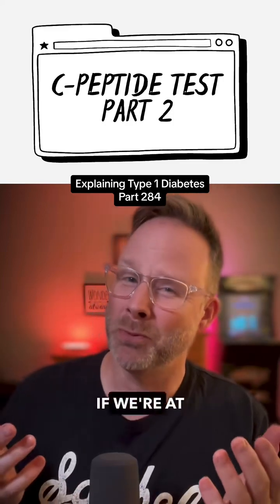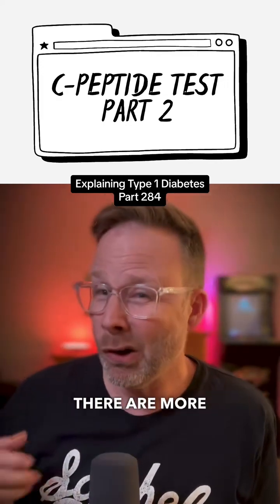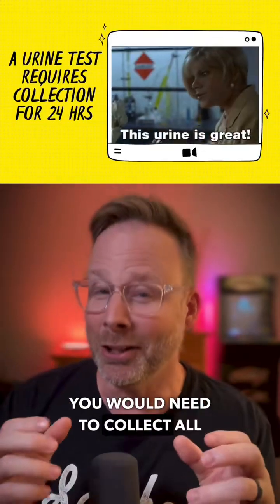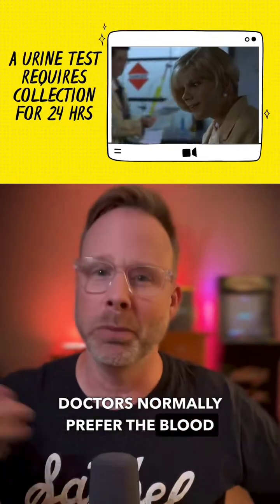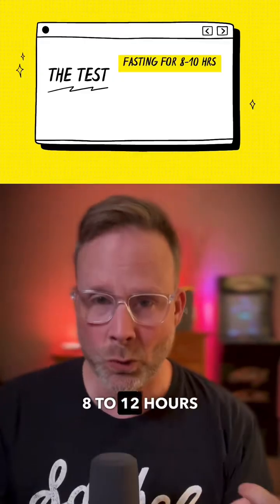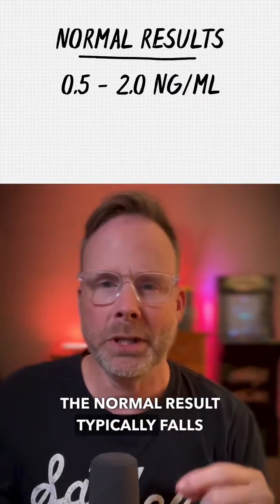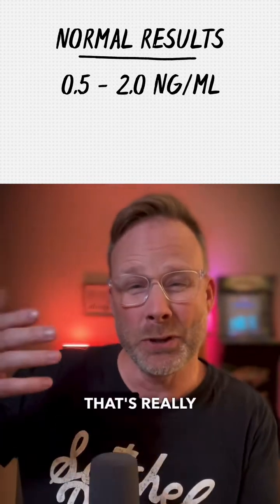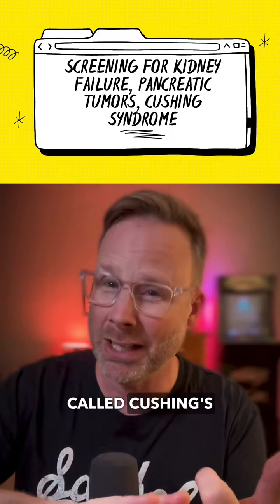Explaining Type 1 Diabetes // Part 284 A C-peptide test may help determine which type of diabetes we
Explaining Type 1 Diabetes // Part 284 A C-peptide test may help determine which type of diabetes we have. This test requires a blood sample or a urine sample and can help give insight into our risks for diabetes. 🩸💉